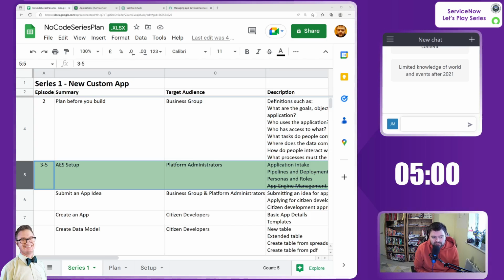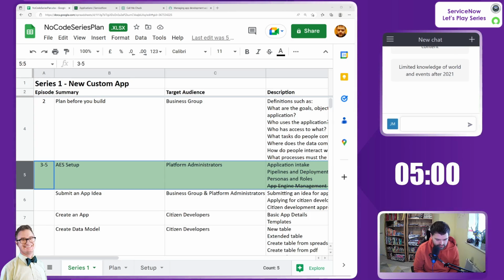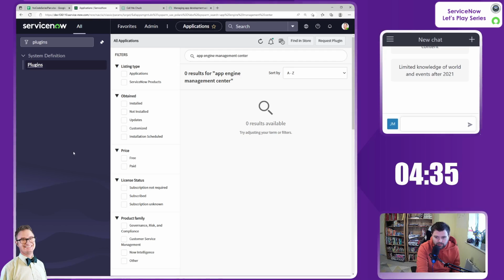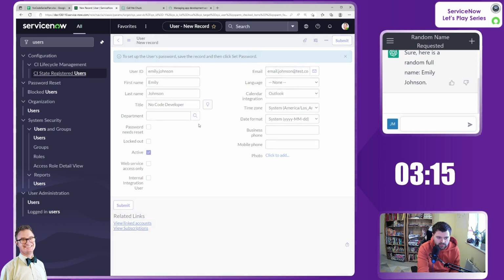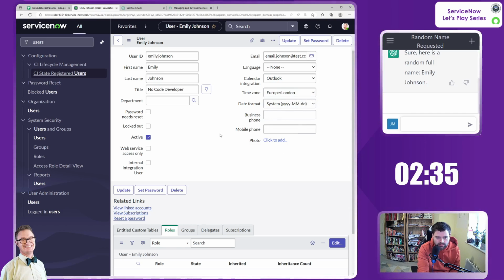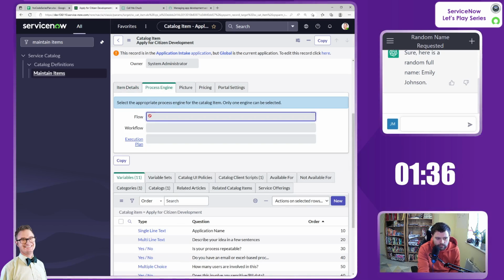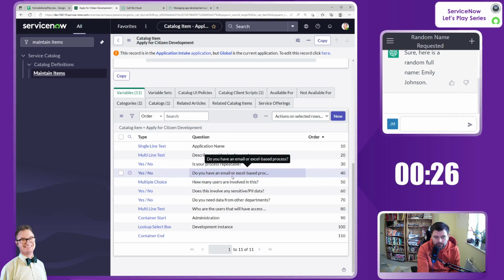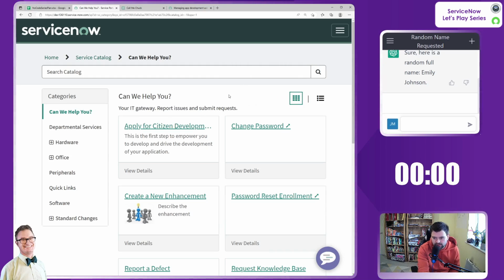Creating Citizen Developers in ServiceNow | ServiceNow App Engine Studio Tutorial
In this video, we'll be discussing how to create a new user record for a citizen developer and review the 'Apply for Citizen Development' catalog item using App Engine Studio.

Creating a new user record for a citizen developer, like Emily Johnson, allows you to grant them access to the tools and resources they need to build no code apps in ServiceNow. We'll walk through the steps of creating a new user record, assigning them the proper roles and permissions, and configuring their personal preferences.

We'll also review the 'Apply for Citizen Development' catalog item, which allows citizen developers to submit requests for access to App Engine Studio and other no code development tools in ServiceNow. We'll discuss how to configure the catalog item, review submitted requests, and approve or deny them as needed.

By leveraging App Engine Studio's no code capabilities, we can quickly and easily create custom user records and catalog items that are tailored to the specific needs of your organization.

Whether you're a seasoned app developer or just getting started with no code development, this video is for you.